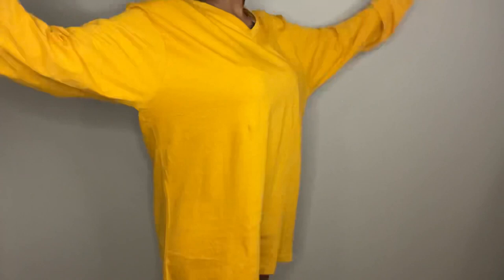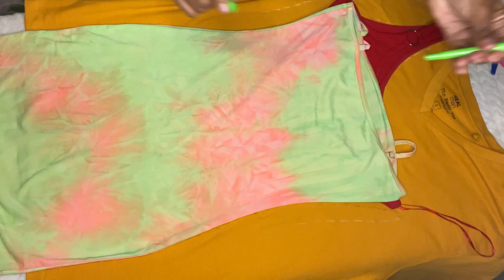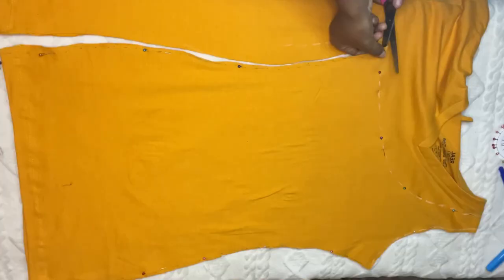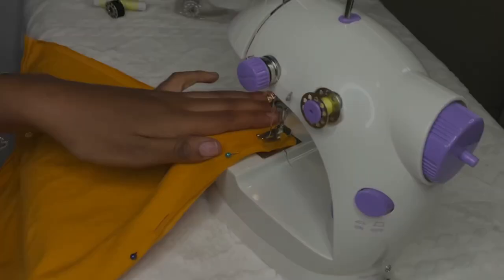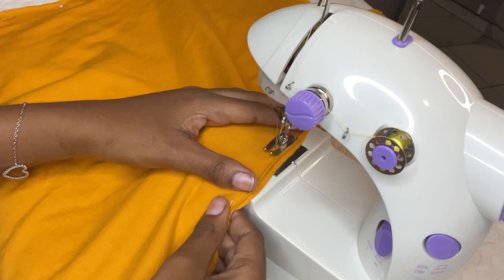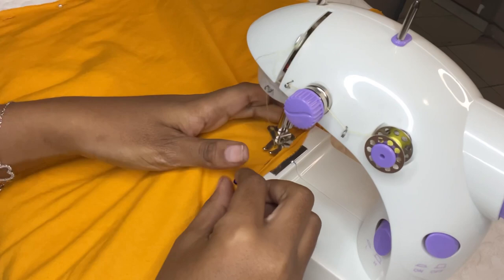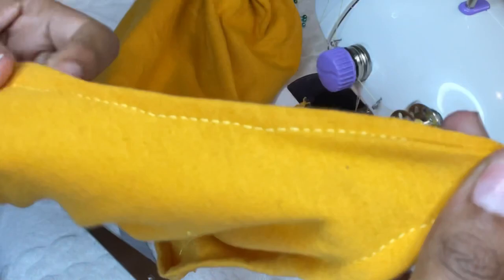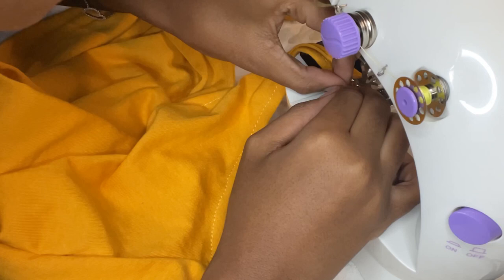DIY One hand dress from old T-shirt | Mini sewing machine | Lesego Motsepe | South African YouTuber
Watch how I turned an old T-shirt to a sexy one hand dress with my Mini sewing machine.

You can shop the sewing machine @Takealot.com if you’re in South Africa and Amazon if not.